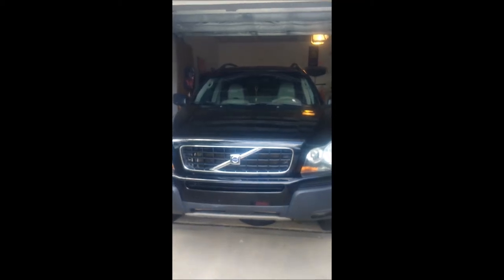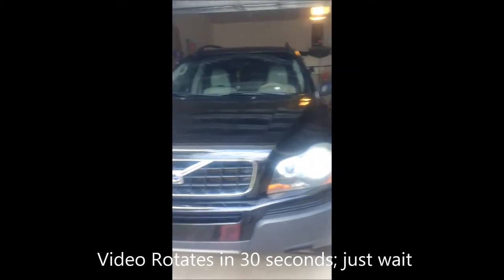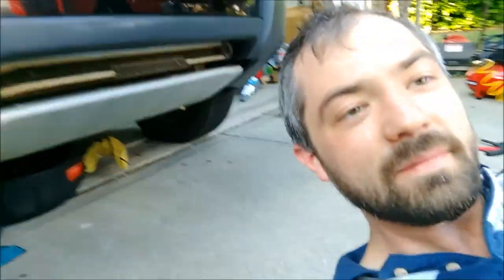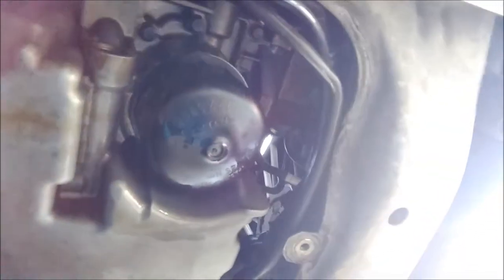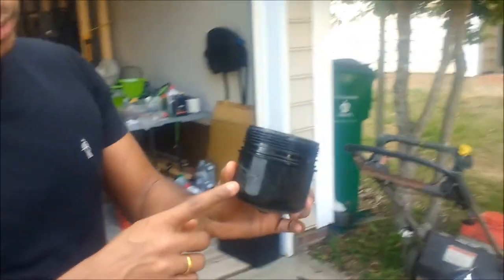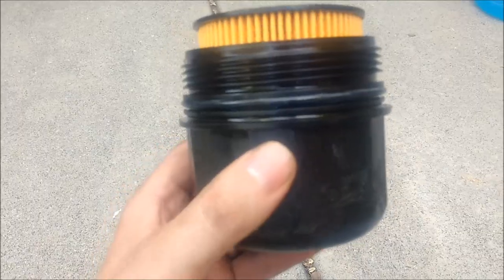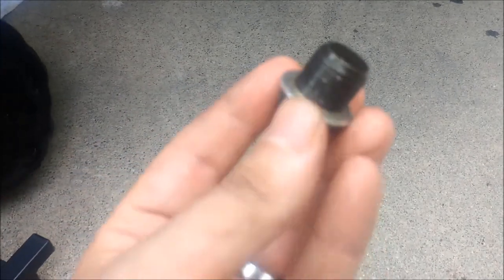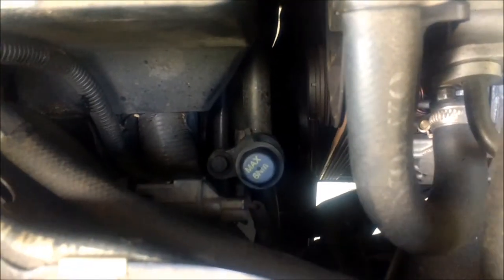Remove stuck oil filter - Volvo XC90 2006 oil change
Oil change on 2006 Vovlo XC90
5 cylinder engine
12mm socket to remove splash plate under engine bay
17mm socket to remove the oil drain plug
5.8 quarts of oil
We did not use a jack, but it is cramped spaces.
We also show the location of the low pressure refrigerant line for reloading AC in the last 15 seconds of the video
This oil filter design is not what many Americans are used to.  Instead of the housing and the filtering being one piece, it is two separate pieces.  There is a thick plastic housing that is reused, and then the only part you change is the actual filter screens on the inside.
Some filter housings have a large nut on the bottom that you can use a socket on to remove the filter.  This one did not.  The filter housing is mostly smooth which provides no grip for any tool.
Luckily, the filter housing is very thick and you can really eat into it with pliers or a vise and not have it cause harm.
What we ended up doing was use a wide mouth vise grip to grip on to the filter, you have to get a tight grip and it will leave teeth marks in the housing.  Then we used a bench vise to twist the vise grip.  In most situations this would not be necessary, but ours was stuck on there good and tight.
I would recommend trying other options before using the setup shown in this video.